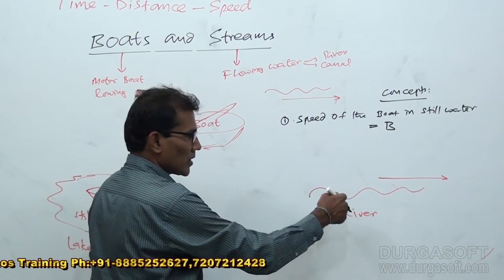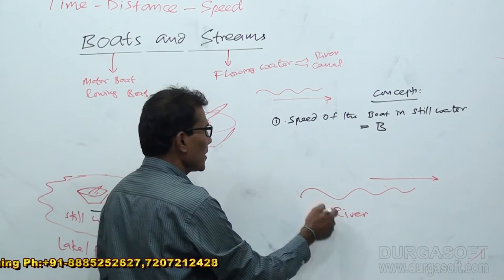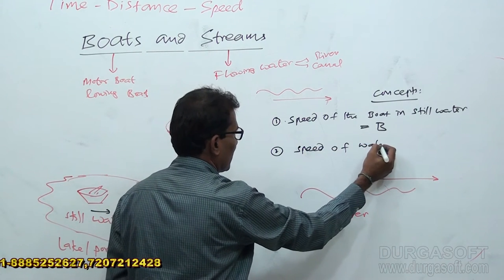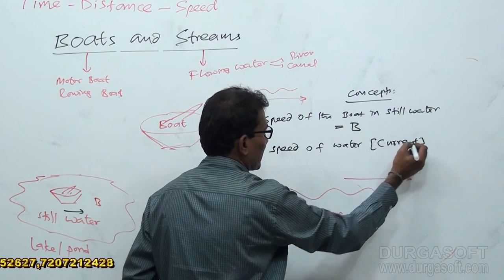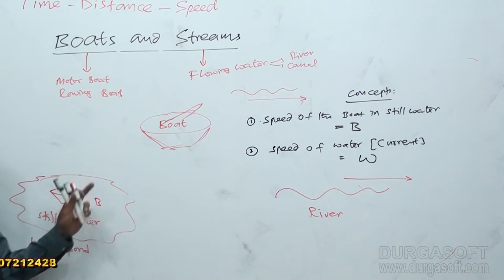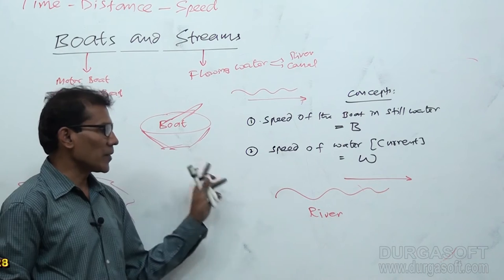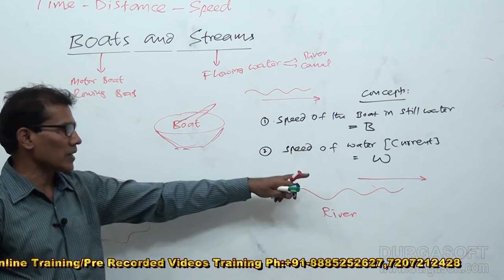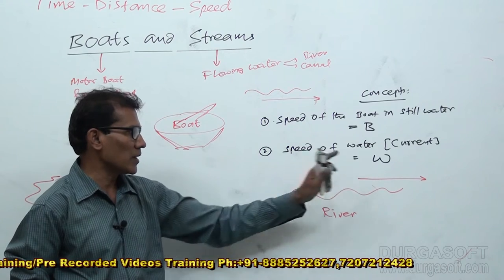Campus Recruitment Training (CRT) |Aptitude| Time and Distance and Speed Part-5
This Video explains Campus Recruitment Training (CRT) - Aptitude | Time and Distance and Speed. This CRT Training Tutorial delivered by our Trainer Subhash.

Trainer Name : Subhash
Course : Campus Recruitment Training (CRT)
Topic : Time and Distance and Speed
Methods of Training : Inclass, Online, Video based training

Location : 2nd Floor, Canara Bank Building, S.R Nagar, Hyderabad-500032